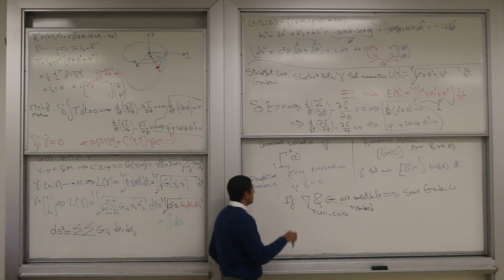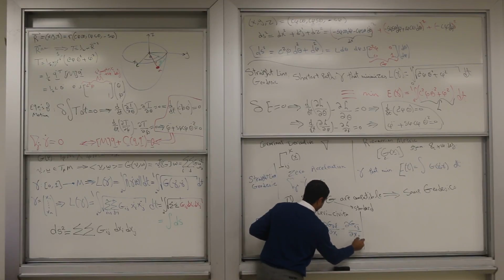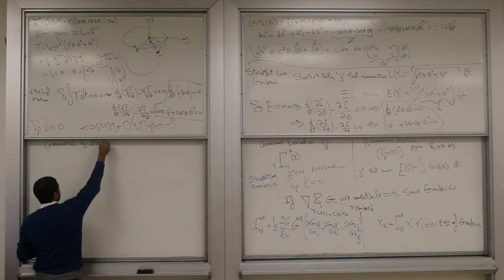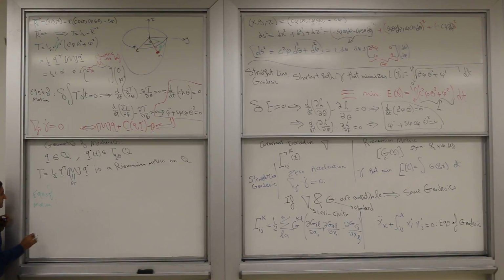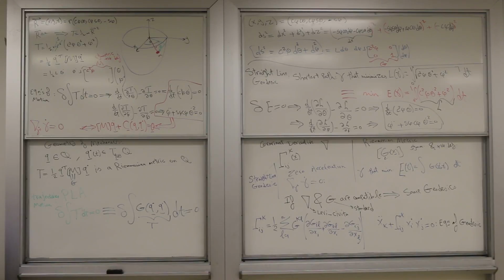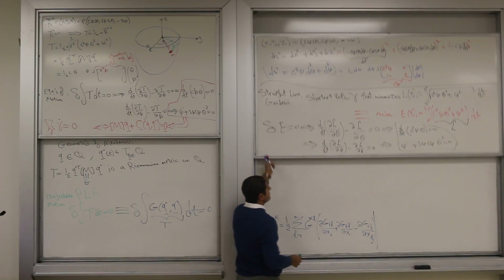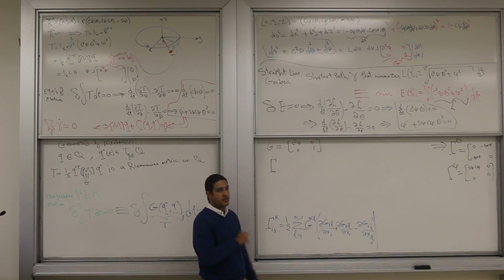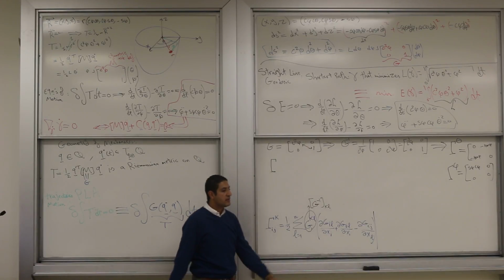Lec18 Geometry of Mechanics Riemannian Metrics and Geodesics Part3